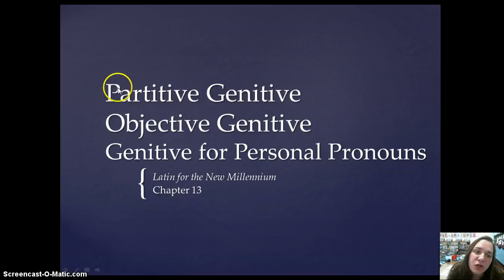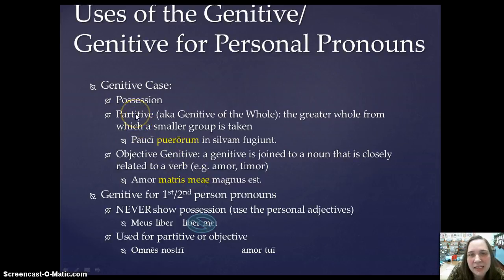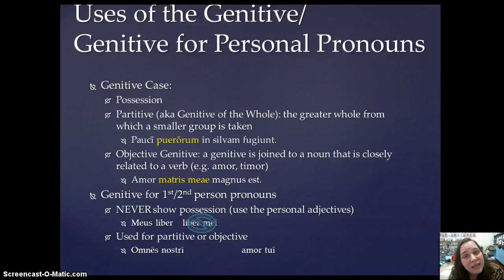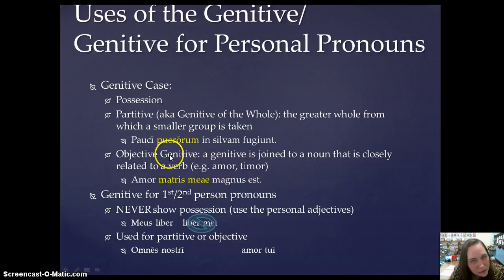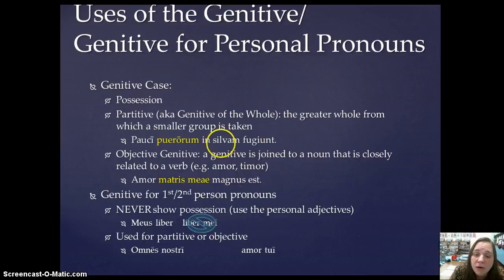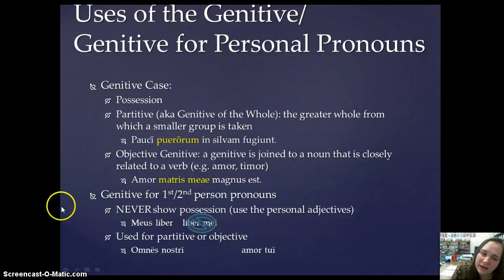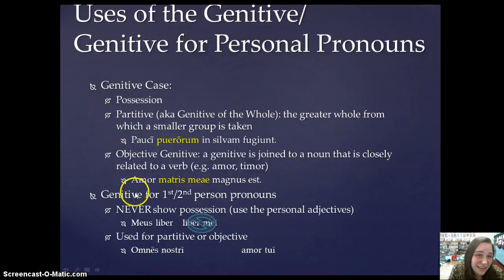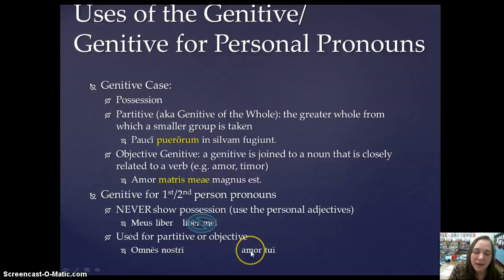Ch. 13: Partitive/Objective Genitives, Gen. 1st/2nd Person Pronouns